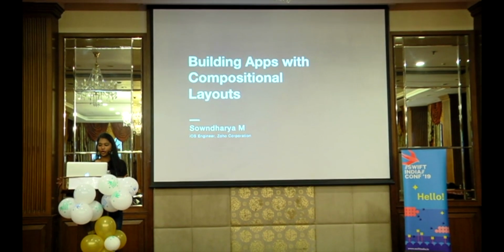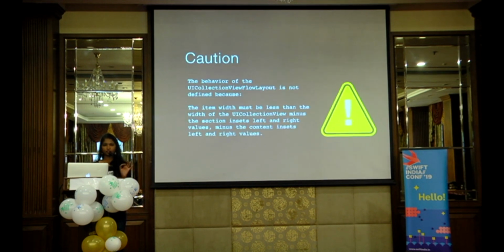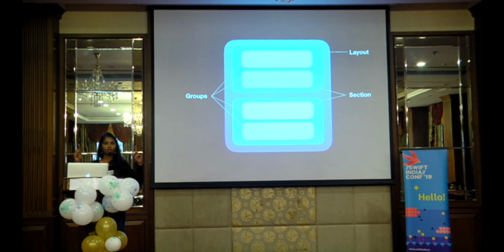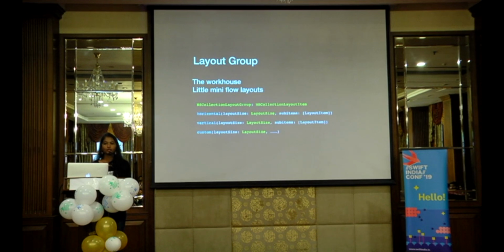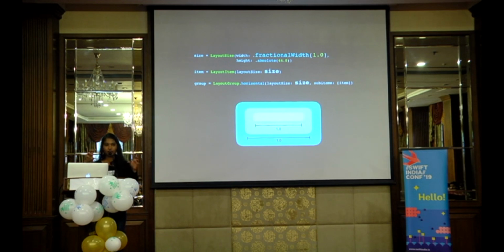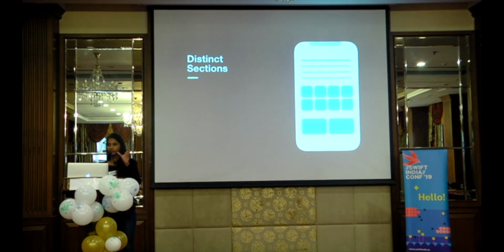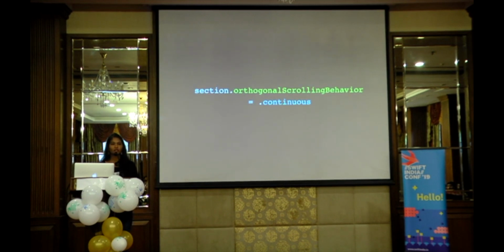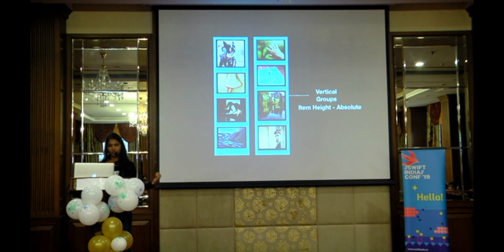Swift India Conf 2019: Building Apps with Compositional Layout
Swift India Conference 2019 - Swift India Conference is an international community gathering about the latest advancements in Apple technologies. The event is about bringing together talent from all around the world to collaborate and share advanced techniques to improve App Development for Apple platforms.

Speaker:  Sowndharya Maheswaran, iOS Developer, Zoho

Bio: An iOS developer working at Zoho. A huge fan of the data handling layer in a product. Loves writing frameworks. A math-aficionado who also spends a considerable amount of time on books on philosophy.

Abstract: Collection Views are the go-to components to build our layouts, however sophisticated they might appear to be. With iOS 13, Apple has provided with a hassle-free, (unpredicted) warning-free solution to arrange our views. In this talk, we’re going to explore all that you need to know about the new ‘Compositional Layout’ to implement interfaces ranging from simple lists to interactive windows.